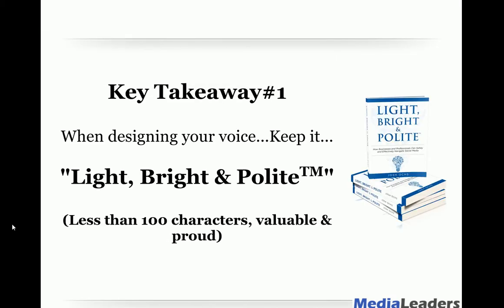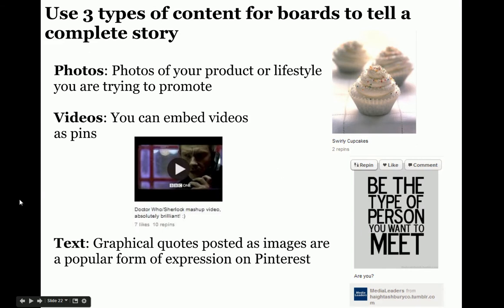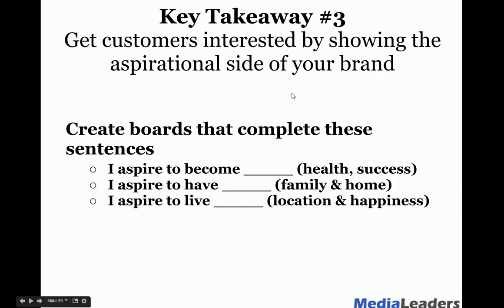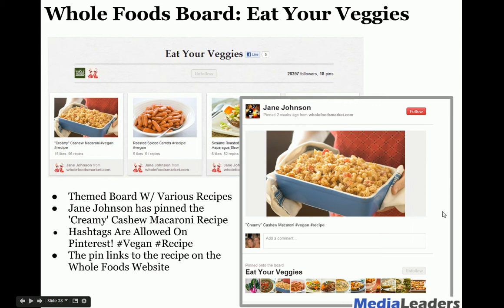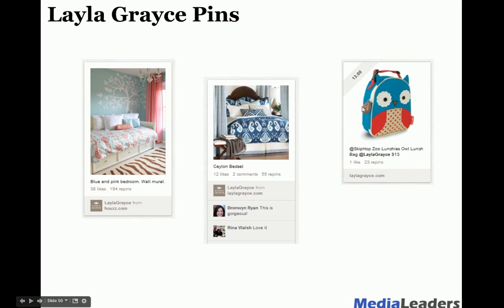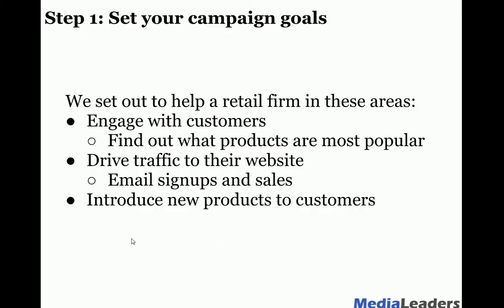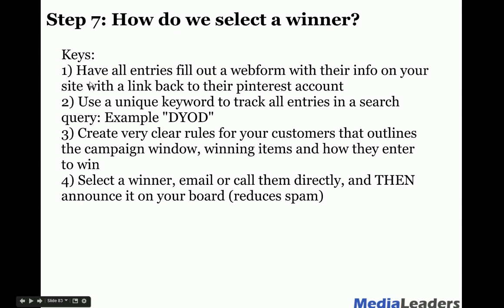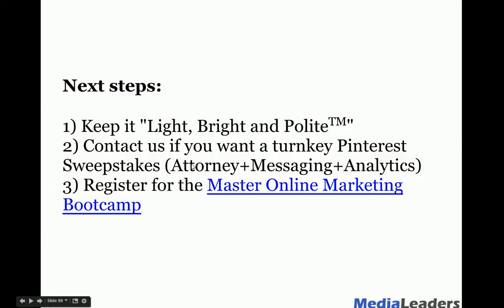Pinterest For Business (How To Video). A social media case study.